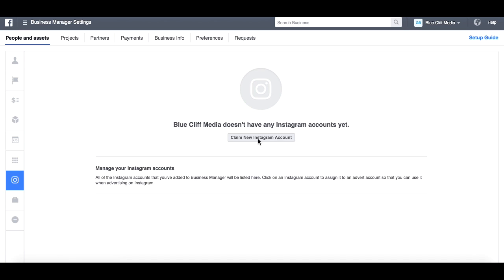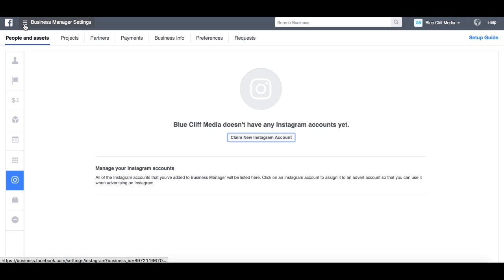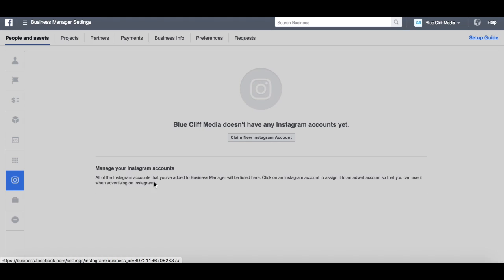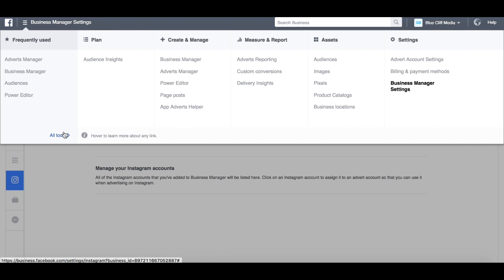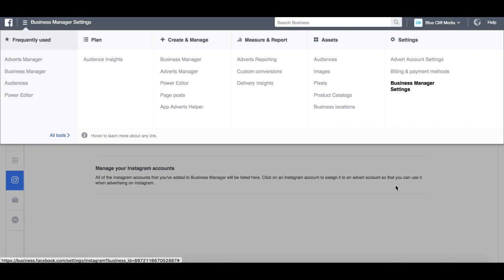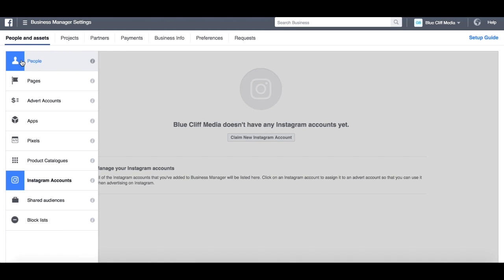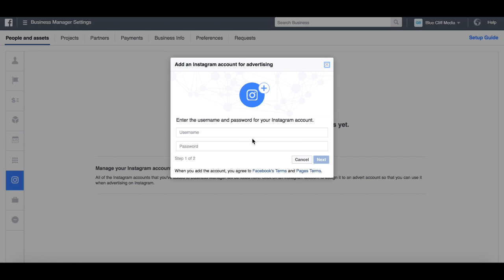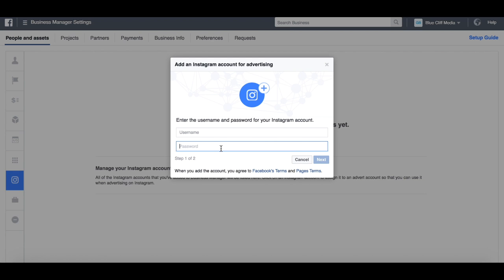How to Add Your Instagram Account to Facebook Business Manager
Adding your Instagram Profile to your Facebook Business Manager is something you need to do in order to run Instagram adverts. Instagram ads can be a really powerful way to reach potential customers.

In this video, I show you how to add your Instagram account to the business manager.

Gavin Bell is a 22-year-old entrepreneur based in Edinburgh, UK. He runs a social media agency called Blue Cliff Media. Blue Cliff Media focus mainly on Facebook advertising and generating a ROI for their clients.

Ask me any questions you may have in the comments below.